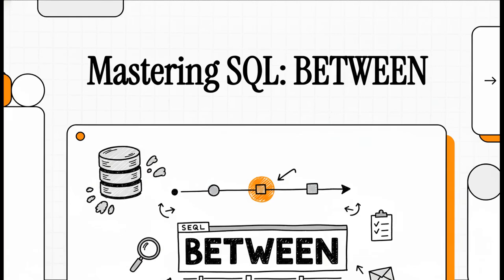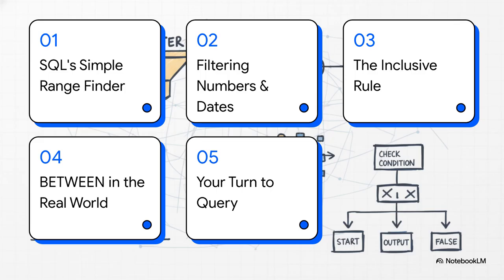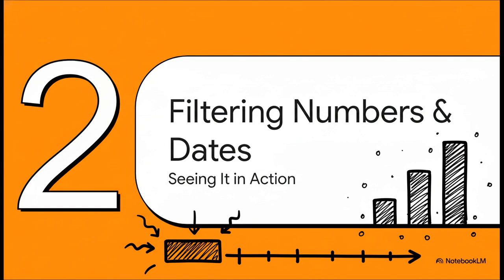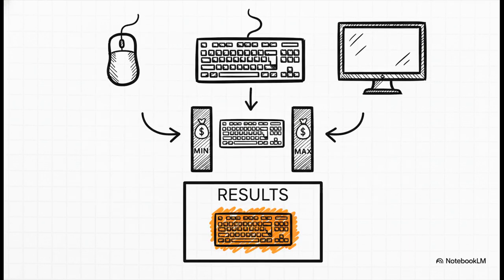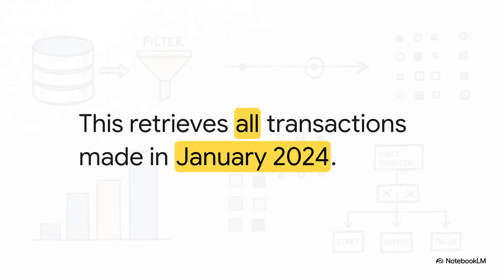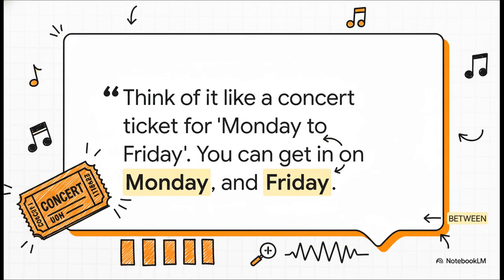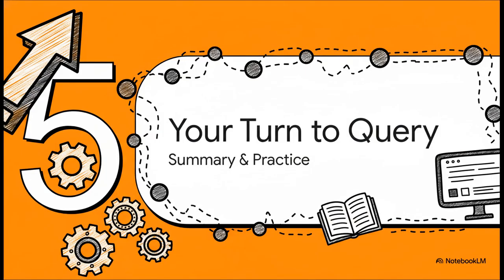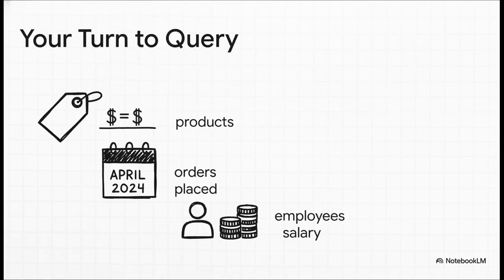SQL BETWEEN Clause Explained | Date and Numeric Range Queries | SQL Tutorial for Beginners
In this video, you will learn how to use the BETWEEN clause in SQL to filter data within a range of values. This tutorial explains date ranges, numeric ranges, and inclusive queries in a simple beginner-friendly way.

Topics Covered:
• BETWEEN clause in SQL
• Filtering numeric ranges
• Filtering date ranges
• Inclusive range queries

The BETWEEN clause is used to retrieve records that fall within a specific range of values.

Personal Example:
Finding transactions within a specific month in a personal finance or expense tracking database.

Industry Example:
Businesses use BETWEEN queries in financial systems to filter transactions within certain time periods, generate monthly reports, and analyze financial performance.

Example SQL Query:

SELECT *
FROM Transactions
WHERE TransactionDate BETWEEN '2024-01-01' AND '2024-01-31';

This query retrieves transactions that occurred within the specified date range.

This tutorial is useful for beginners learning:
SQL
Database fundamentals
MySQL
PostgreSQL
SQL Server

Understanding BETWEEN helps developers and analysts filter data efficiently and analyze datasets based on specific ranges.